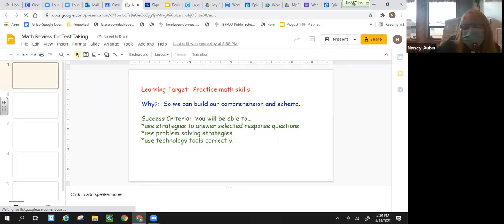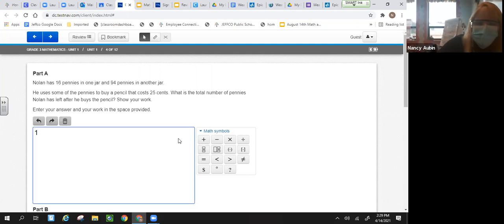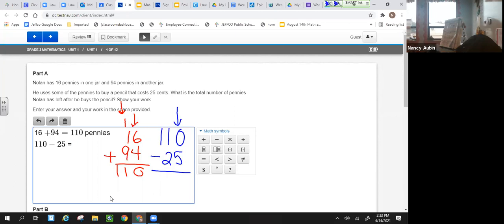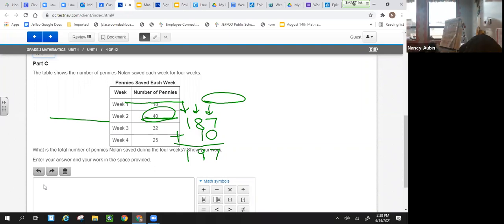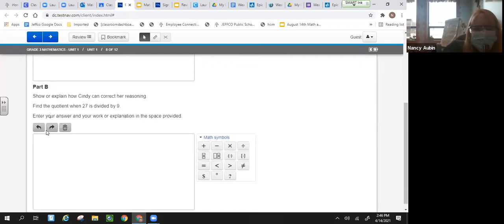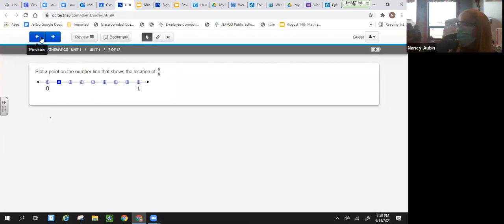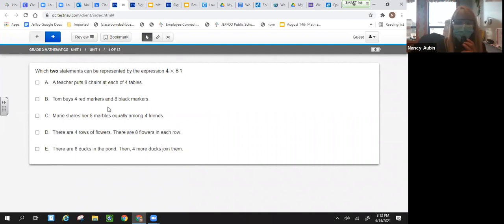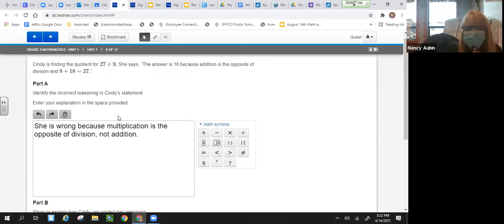Math Review - 4/14